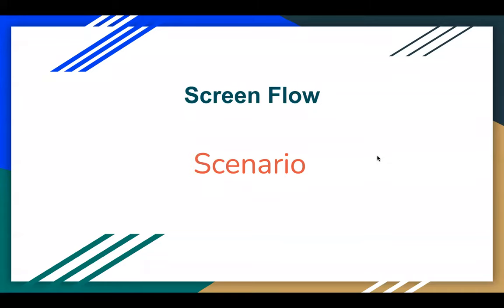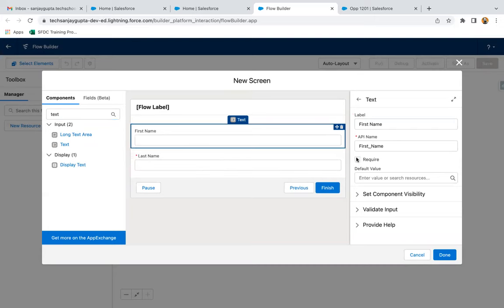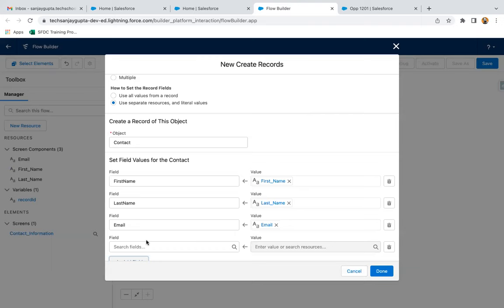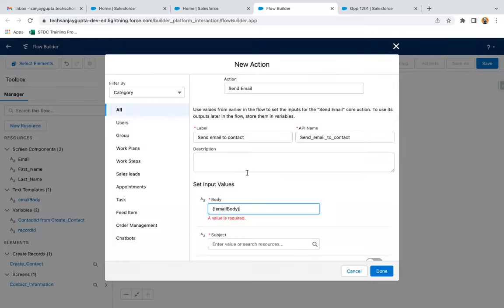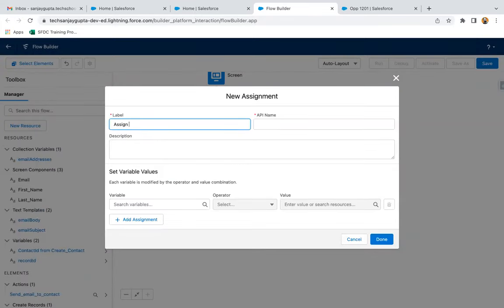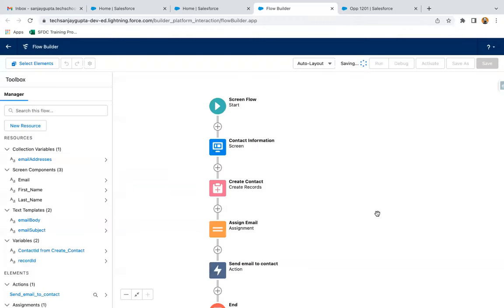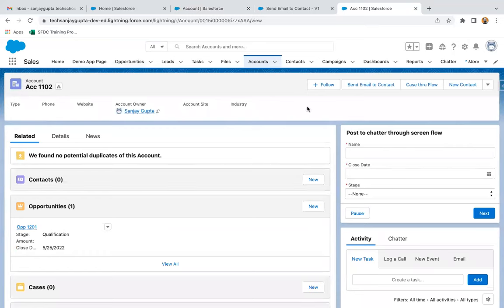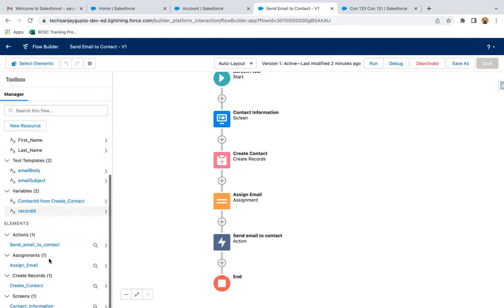15 | Screen Flow Scenario - Send Email using Email Action through Salesforce Flow Builder